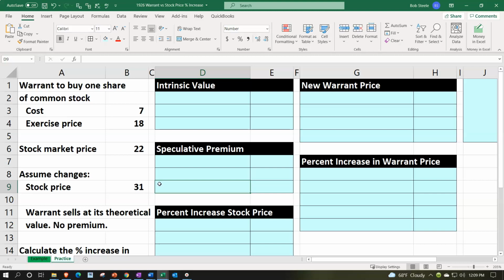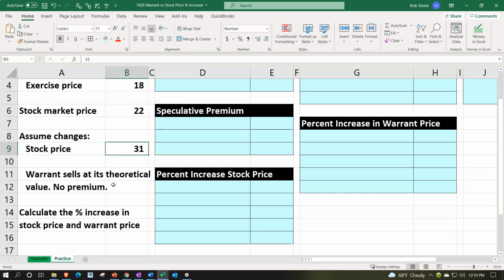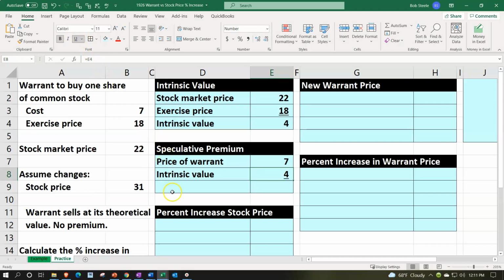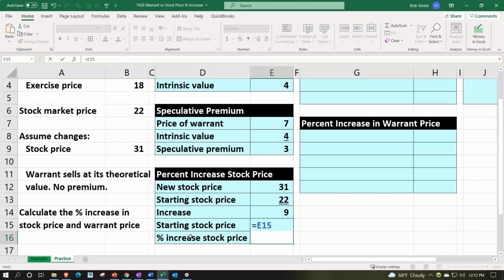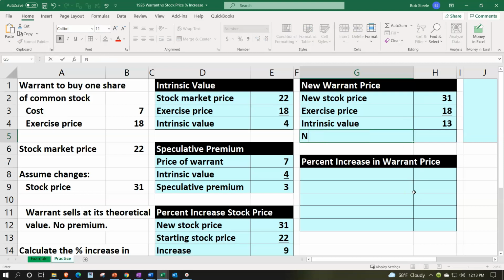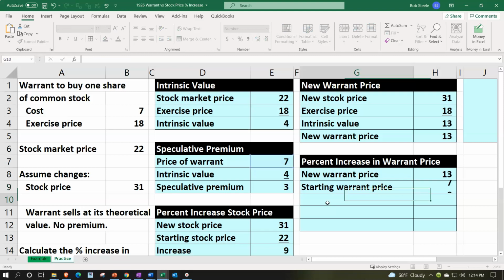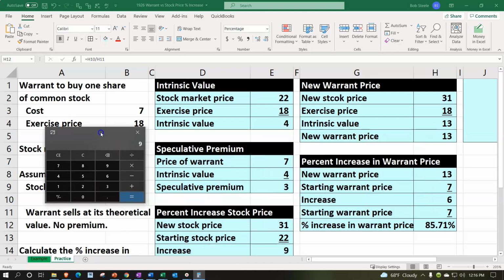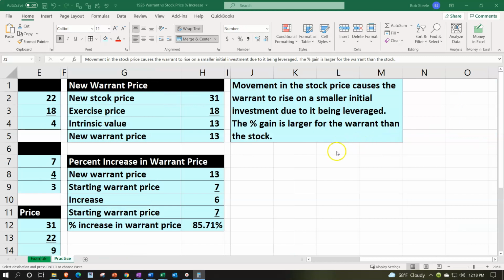Warrant vs Stock Price % Increase 1926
Warrant vs Stock Price % Increase